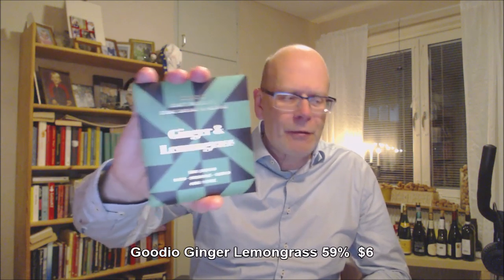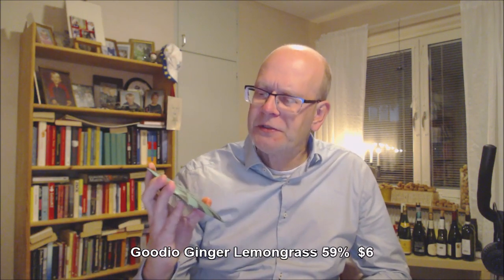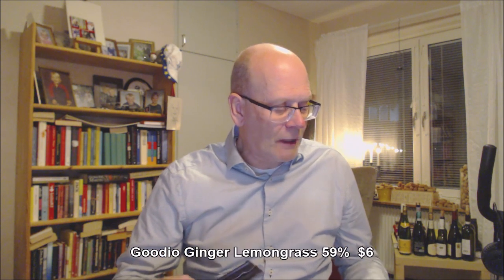ChocolateTV episode 383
Finnish artsian raw, vegan chocolate flavoured with typical Asian components. Will they compliment the chocolate or vice versa?
Well, ginger is strong, chocolate bitter, lemongrass acidic. Who knows (me?)?